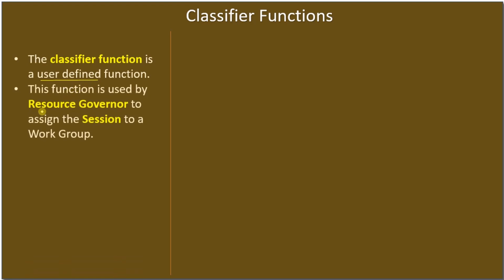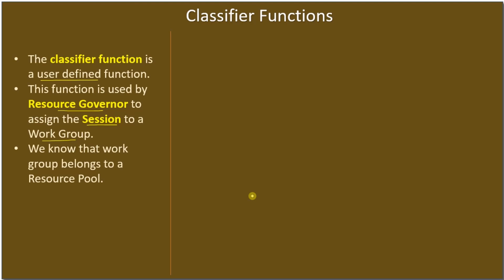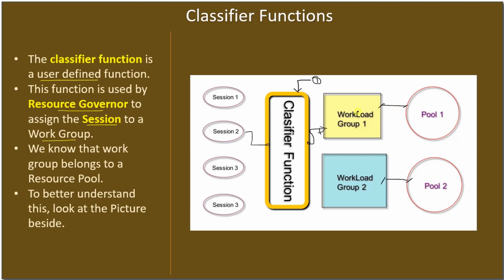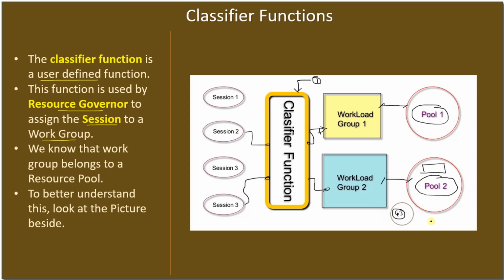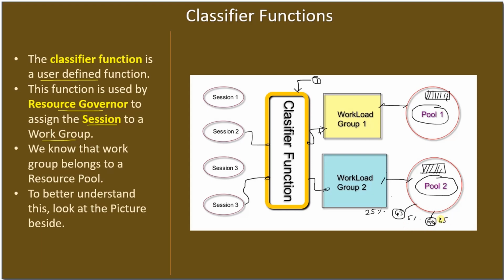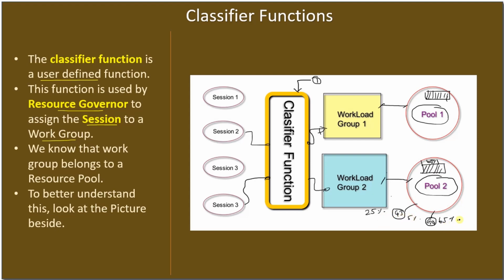Resource Governor | Part 7 - Classifier Function Introduction | SSMS TSQL Tutorial #154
In this SQL Server Tutorial, we will learn about the Classifier Function and how it provides the Work-Load Group for the Resource Governor.